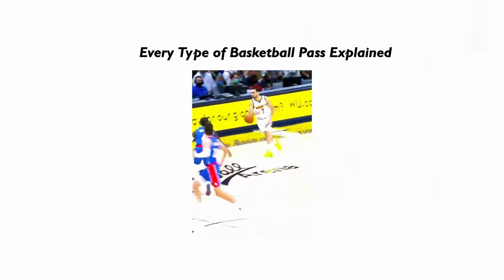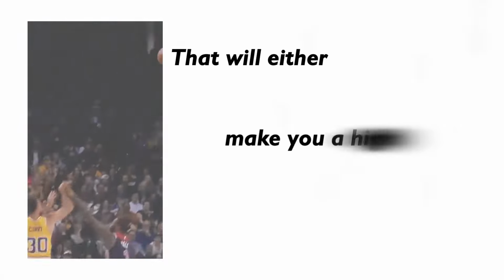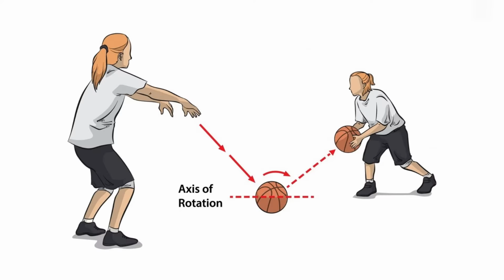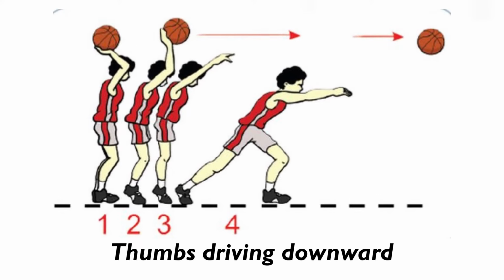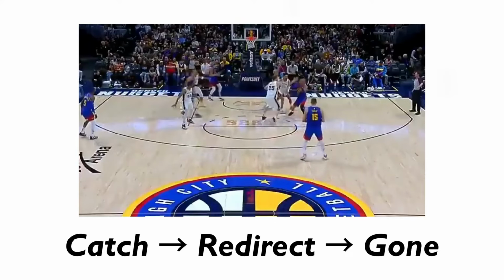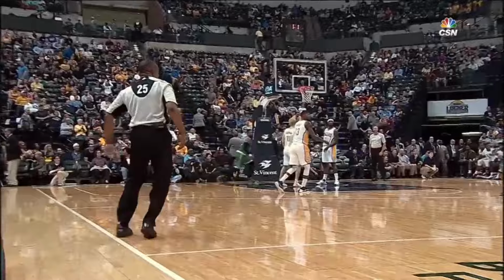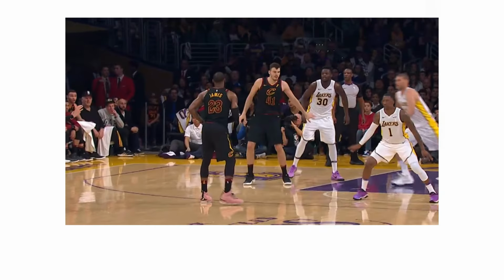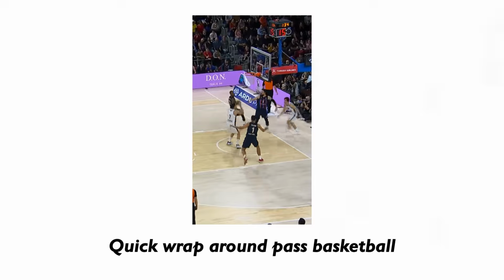Every Type of Basketball Pass Explained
Whether you play basketball competitively, practice casually with friends, or simply love and enjoy the game, this video is made for you. 🏀
“Every Type of Pass in Basketball Explained” breaks down all essential passes — chest pass, bounce pass, overhead pass, no-look pass, wrap-around, and more — in a clear and engaging way.

If you’re a player, you’ll learn proper technique, timing, and decision-making to improve your passing accuracy and court vision.
If you’re a basketball lover or hobby player, you’ll better understand how beautiful passing creates teamwork, flow, and smart plays in the game.

Perfect for beginners, fans, and serious athletes who want to enjoy, understand, and play basketball better.